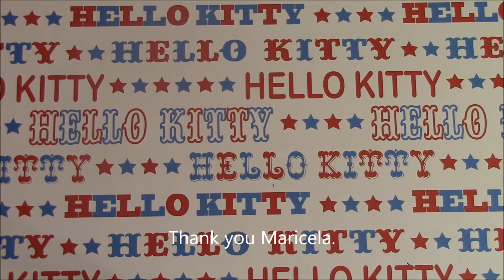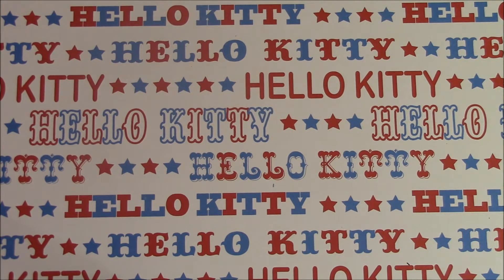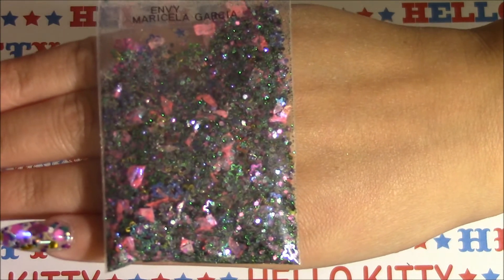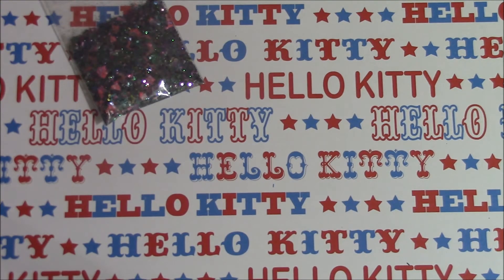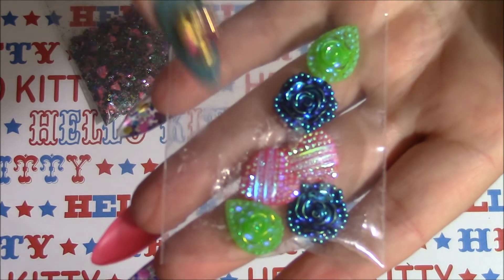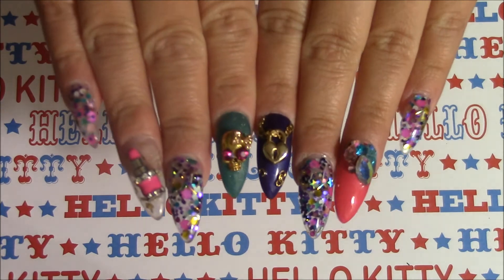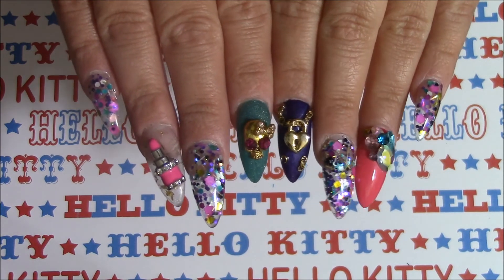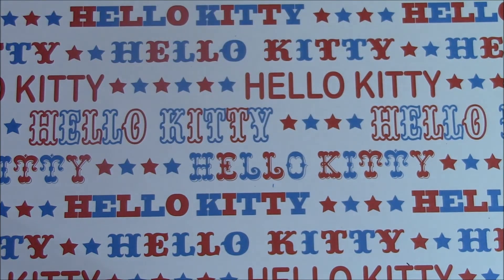Awesome mail from Maricela Garcia!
Thanks luv, sorry it took a while to upload. xoxox